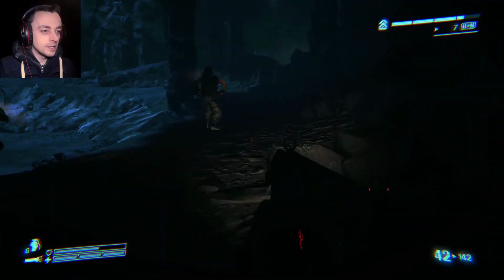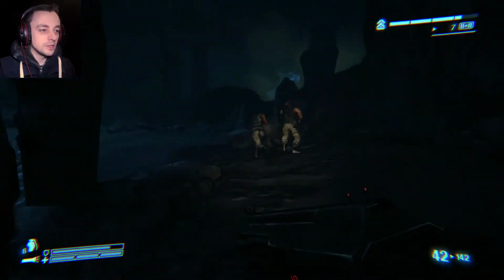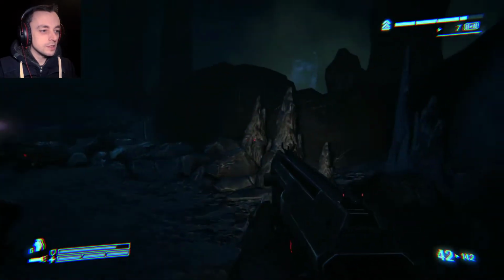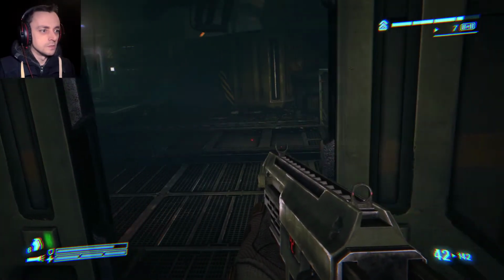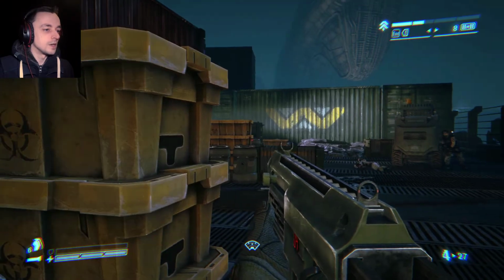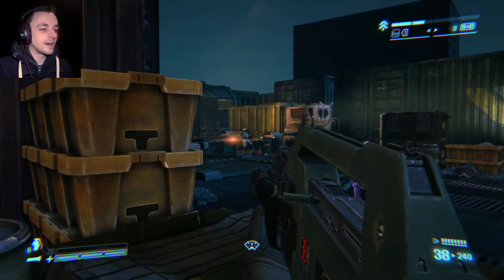Aliens Colonial Marines Ep9 - Dying planet!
The research modules are falling into a massive pit, the aliens are everywhere, the marines are searching for one of their own to evacuate and mercenaries are determined to stop us! sure it will all be fine :D